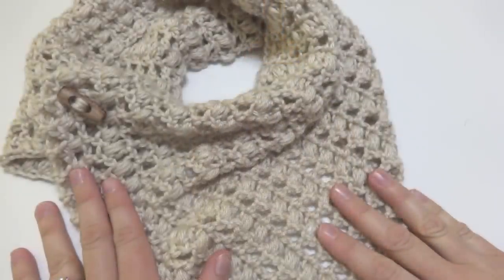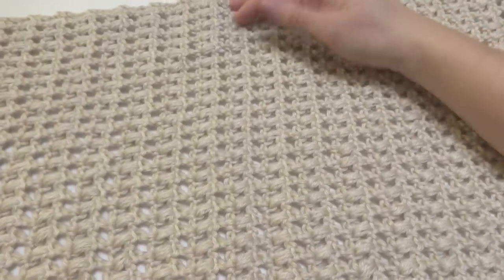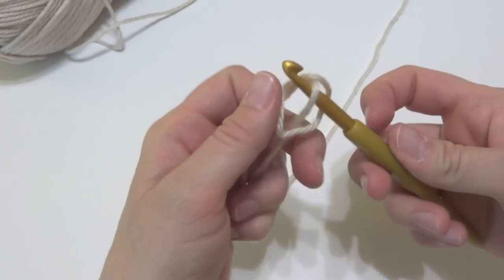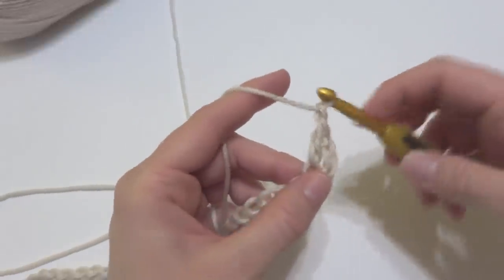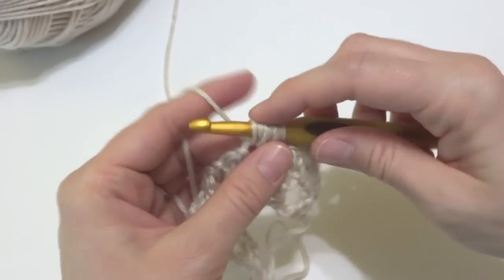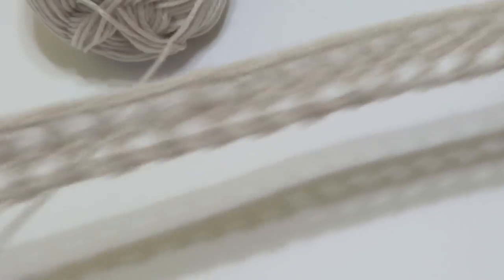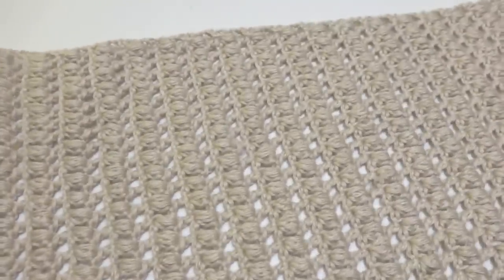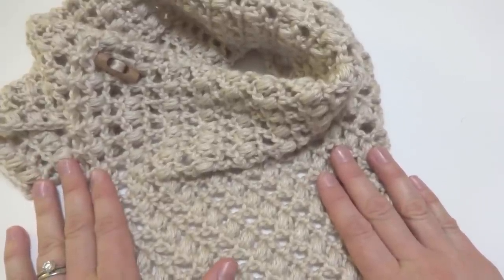How To Crochet the French Vanilla Button Cowl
Learn how to crochet the French Vanilla Button Cowl with this easy tutorial!